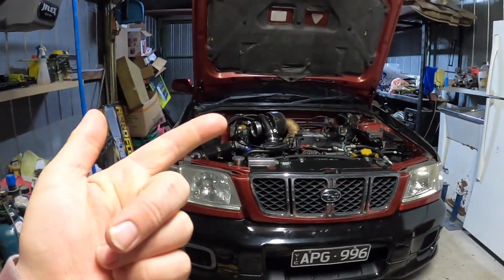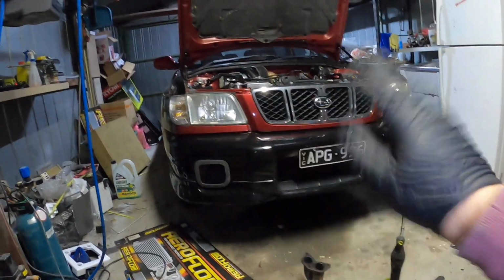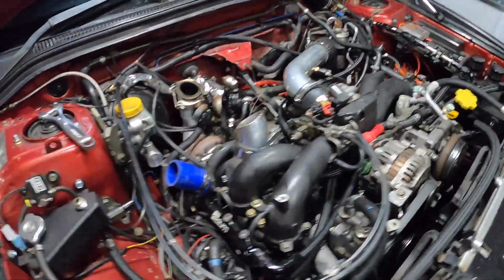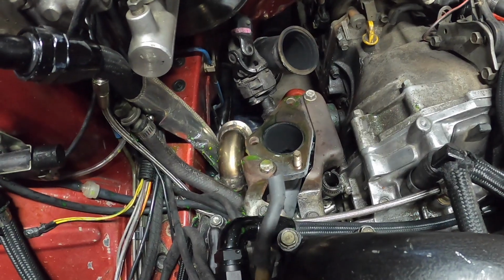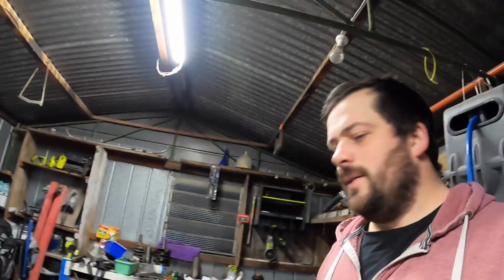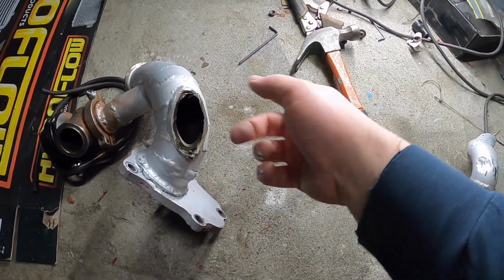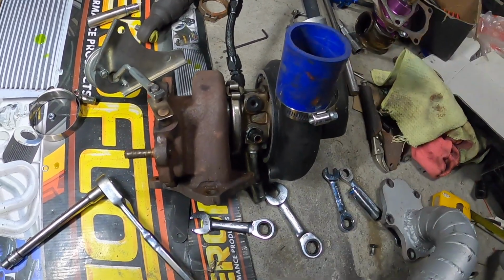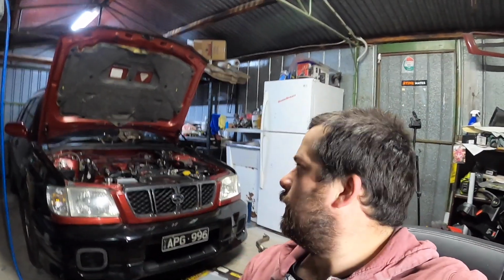Twin Turbo Forester Ver.6 // Redo the Turbo System